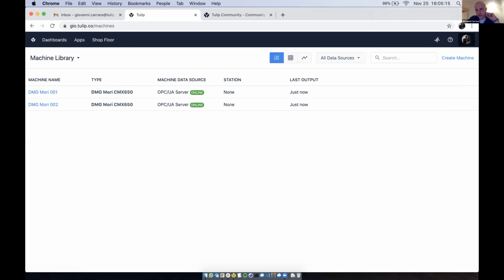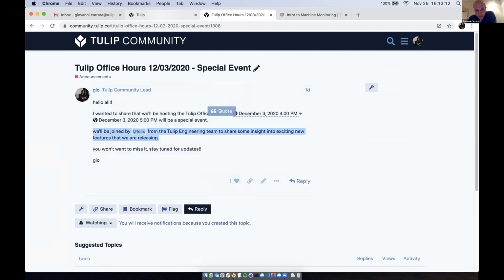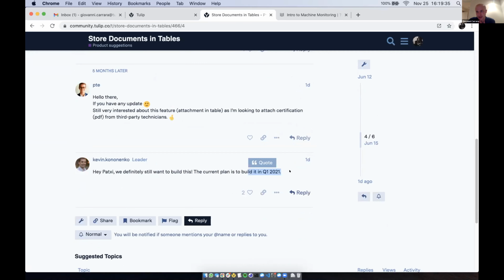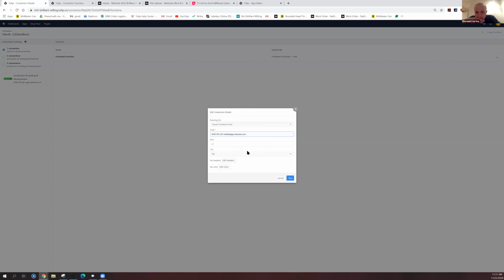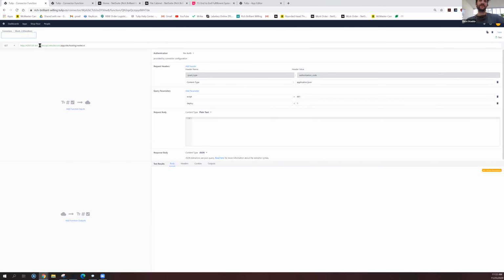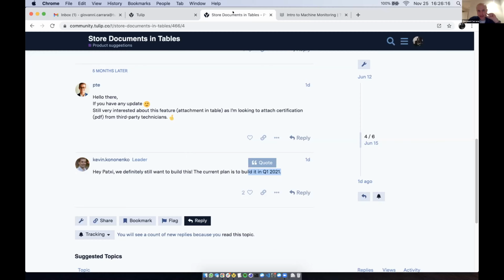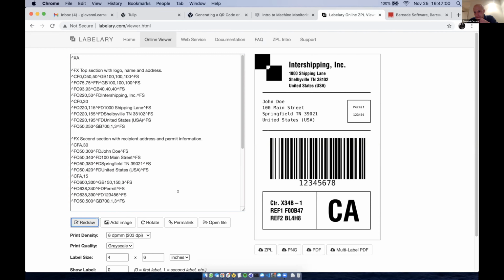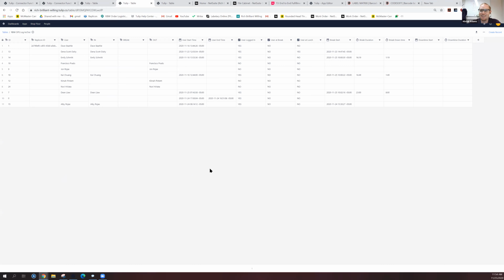Tulip Office Hours 11/25/2020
Recording from Office Hours 11/25.

0:00 Machine Monitoring in Tulip
0:30 OAuth 2.0 Authentication for Connectors
0:35 Difference Between HTTP/HTTPS
0:40 Connector Outputs
0:42 ZPL
0:45 QR Codes vs. Data Matrices
0:55 Storing Intervals in Tables

if you have any questions!